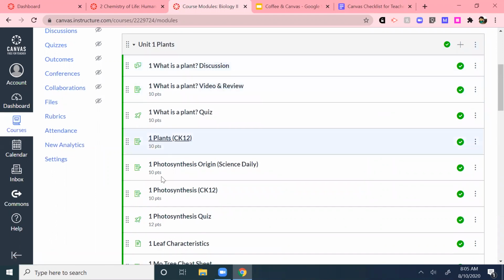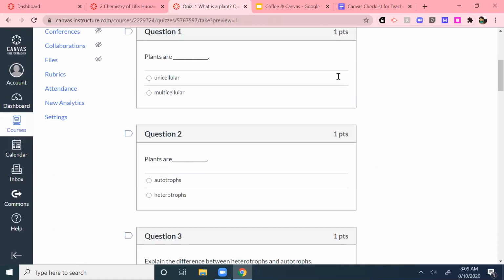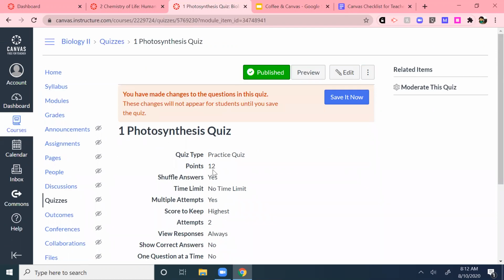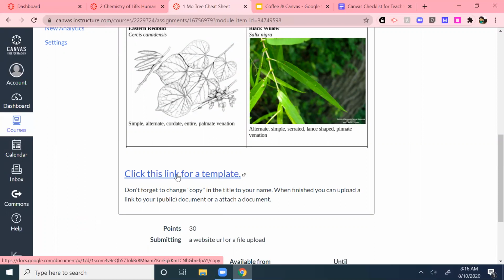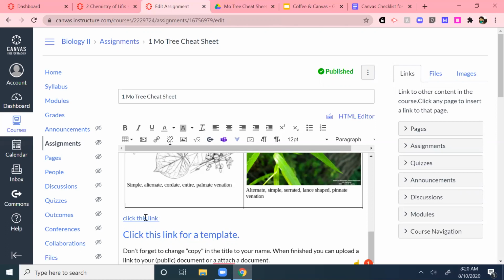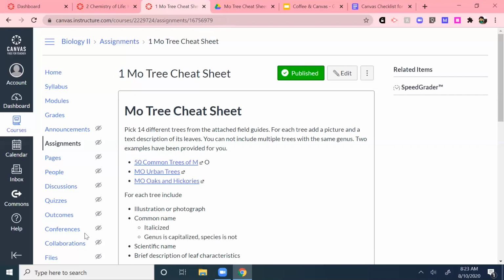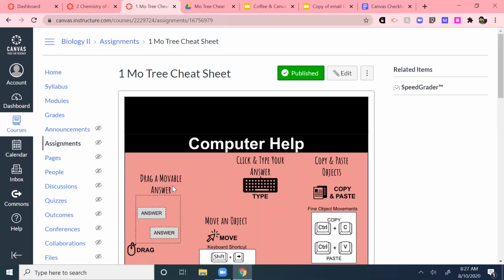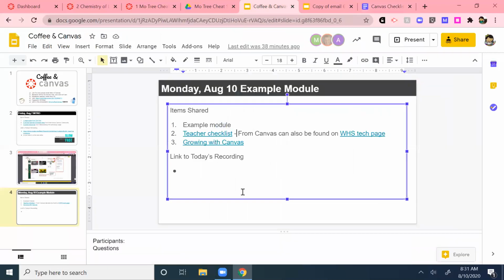Coffee & Canvas #2 8/10/2020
cancof2
Example module
Teacher checklist - From Canvas can also be found on WHS tech page
Growing with Canvas
No, you don’t have your real log in yet. You can make a practice account.